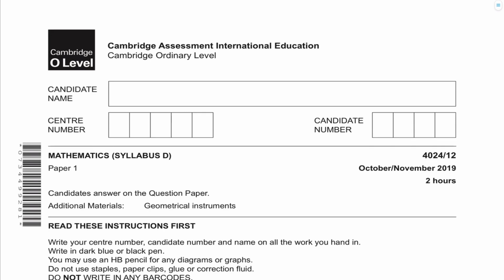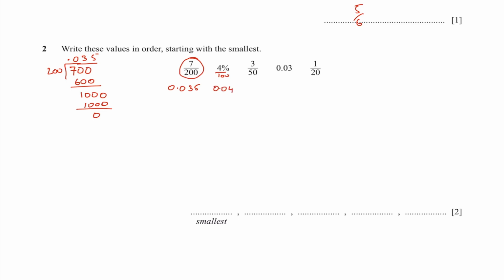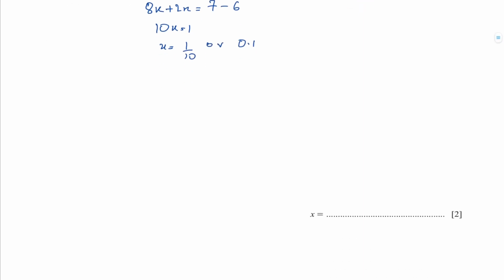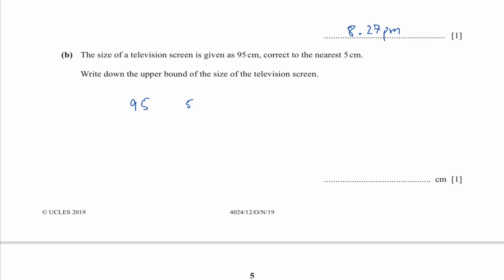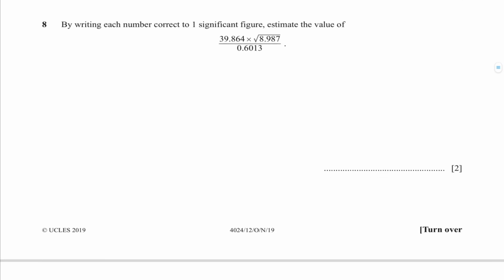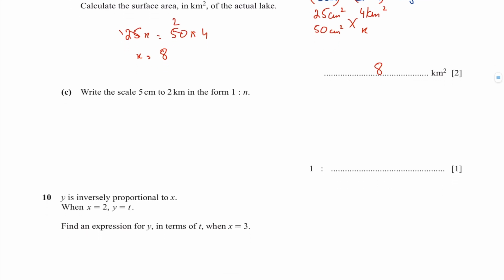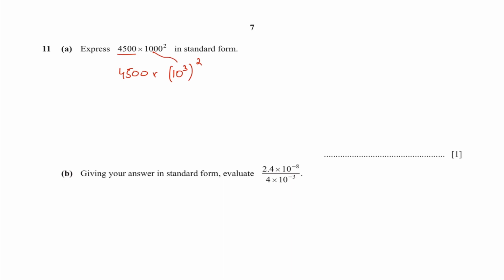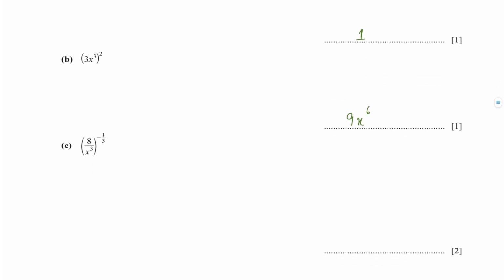O level Math - Oct/Nov 2019 Paper 1 Variant 2 (Part-1)